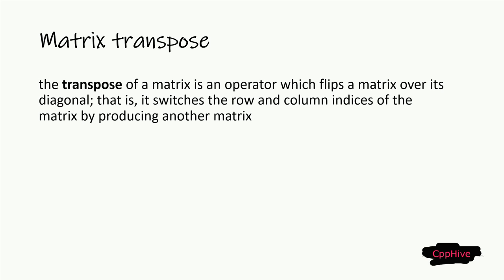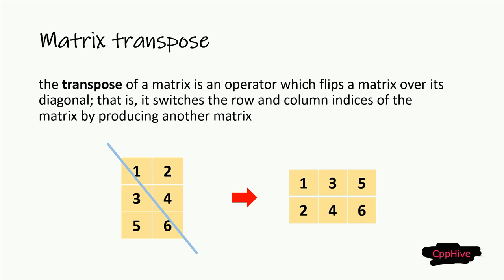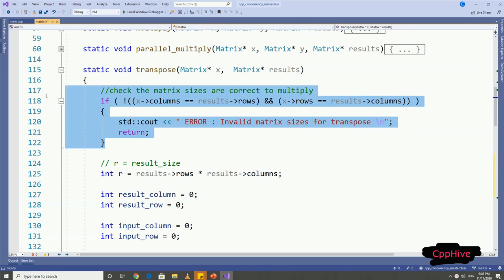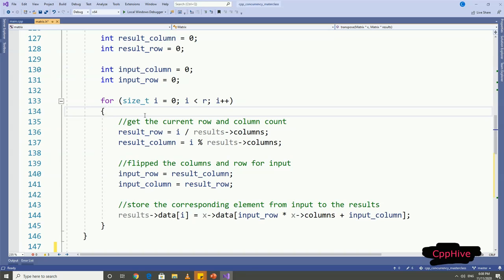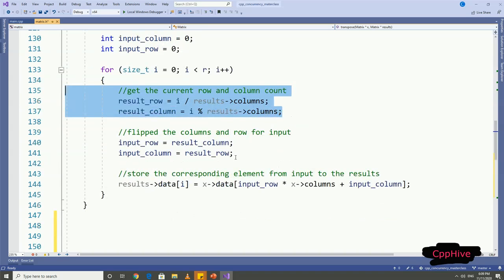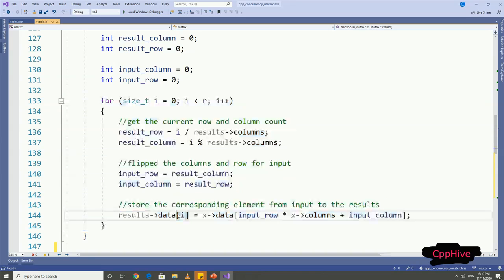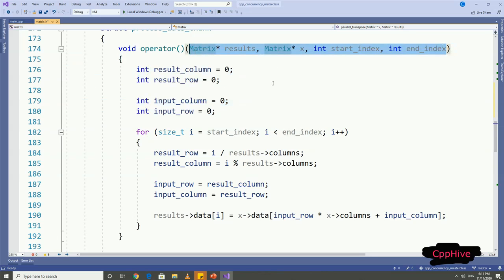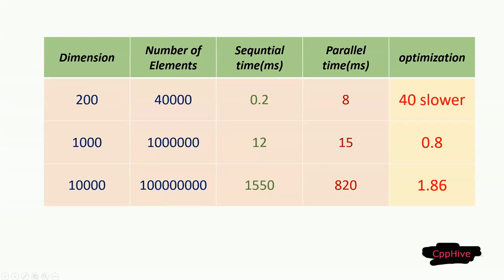9. Parallel implementation of matrix operations C++ : Matrix transpose